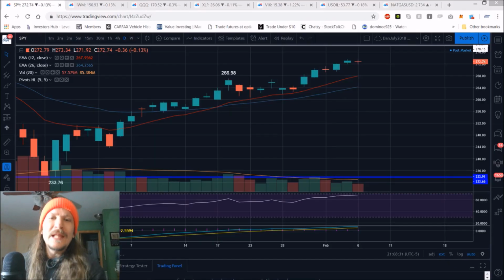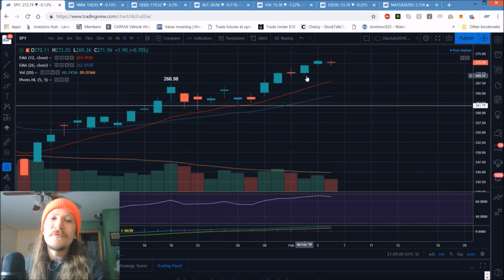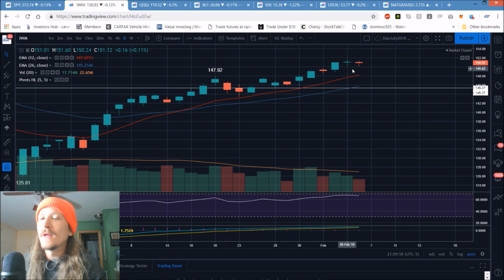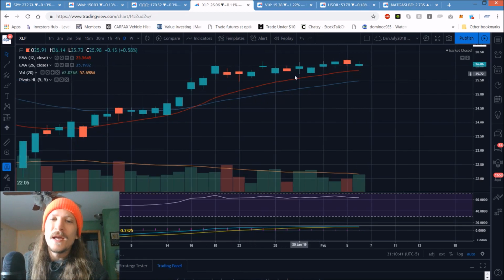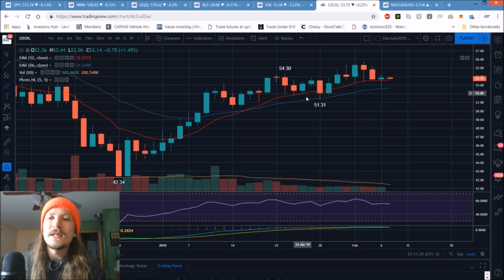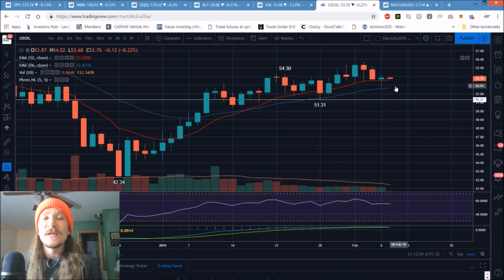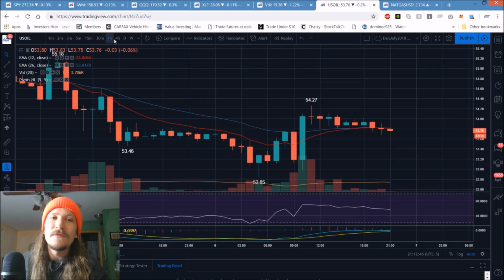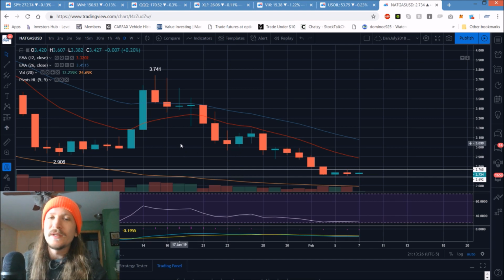SPY IWM QQQ XLF VIX Oil NatGas Technical Analysis Chart 2/6/2019 by ChartGuys.com